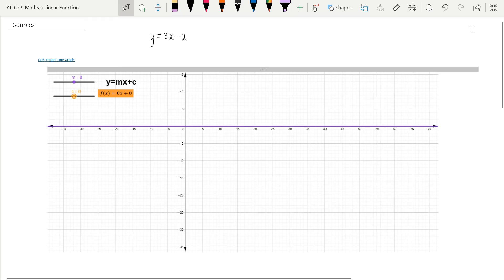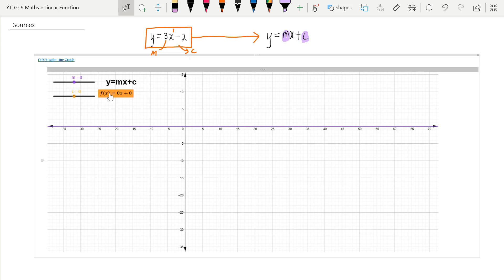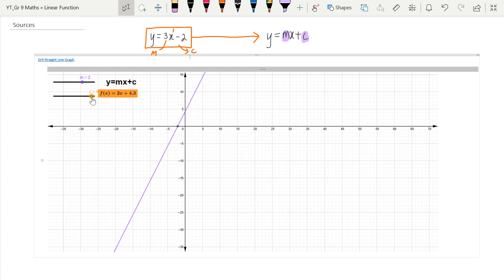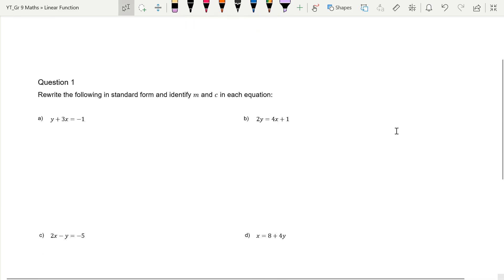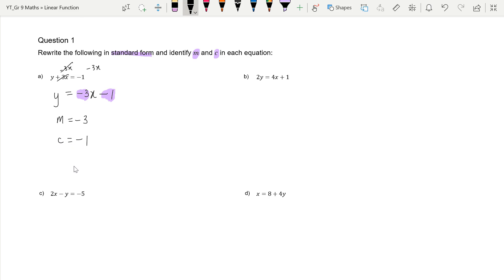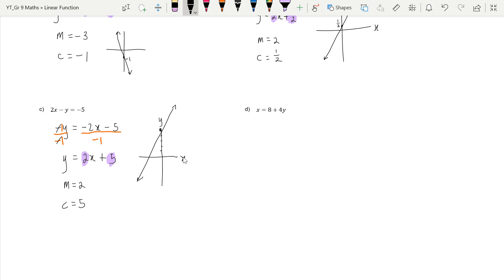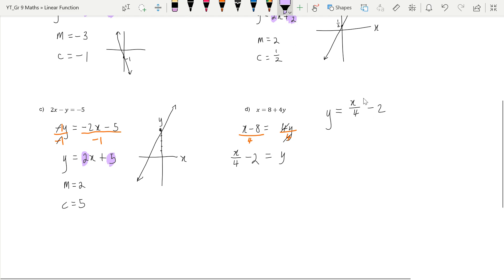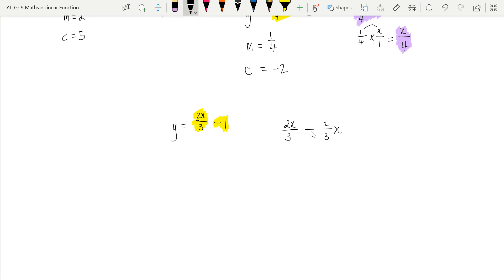Grade 9 Linear Function Part 3 (Standard Form)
In this video, we'll dive into the standard form of a linear function,
represented as 𝑦=𝑚𝑥+𝑐.

⭐We'll interactively explore how changing the coefficient 𝑚
m (the slope) and the constant 𝑐 (the y-intercept) affects the graph of the function.
🧠You'll learn how to identify these values and understand their impact on the steepness and position of the graph.
💡We'll also work through examples to rewrite equations in standard form and visualize their graphs.

Perfect for mastering the fundamentals of linear functions!